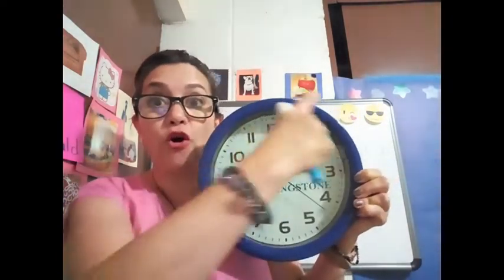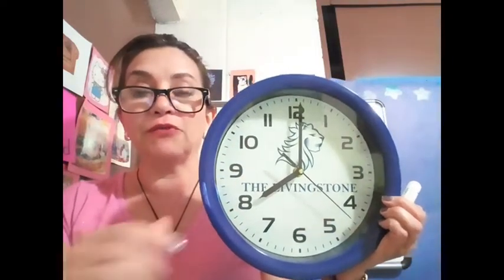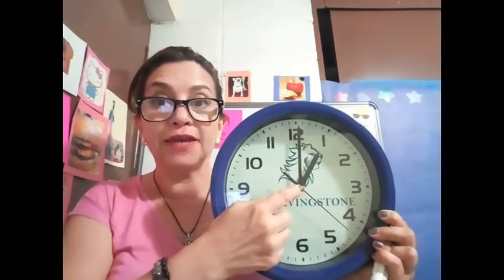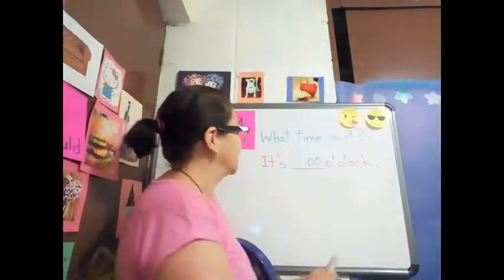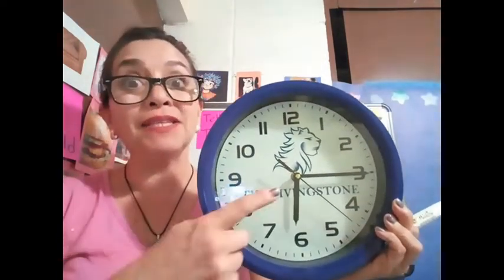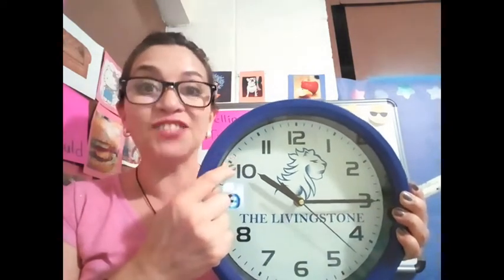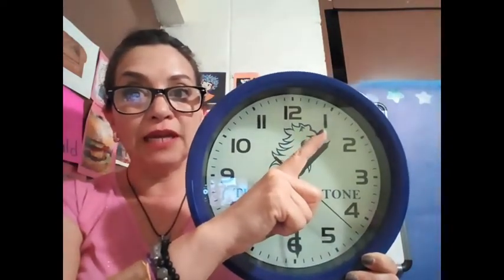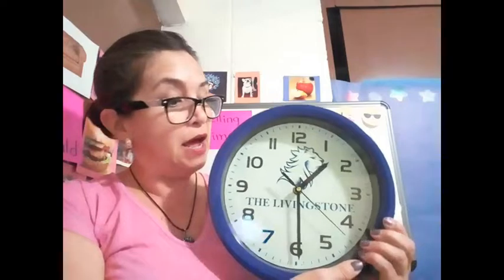Clase 18 Miss Blanca